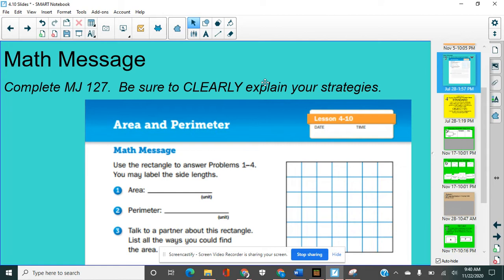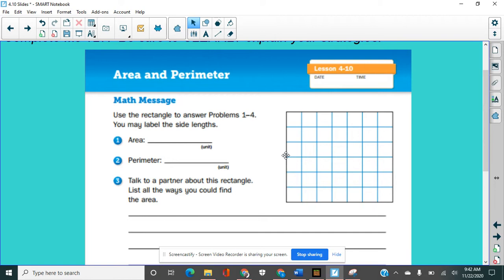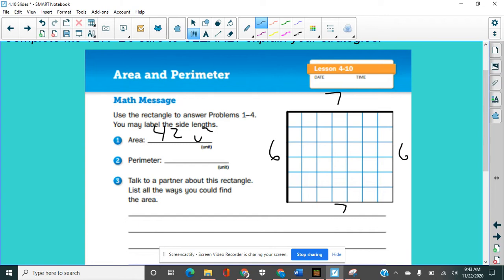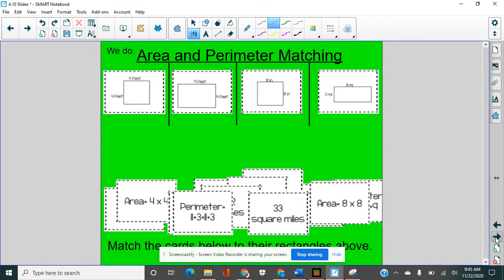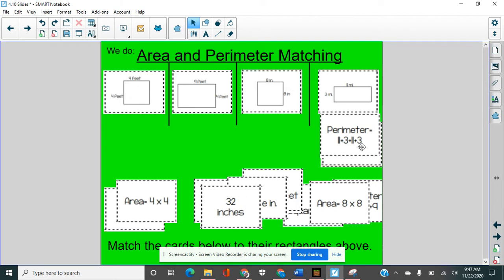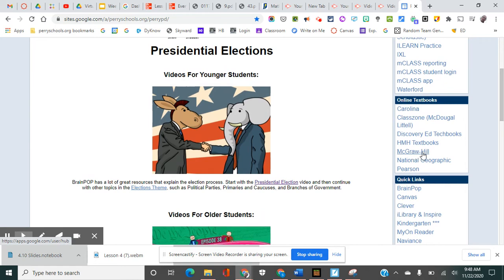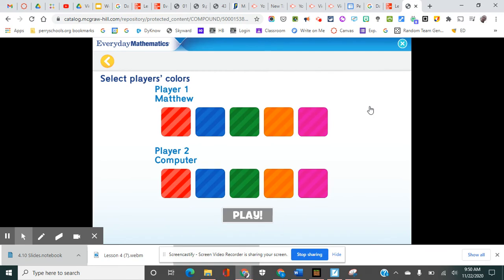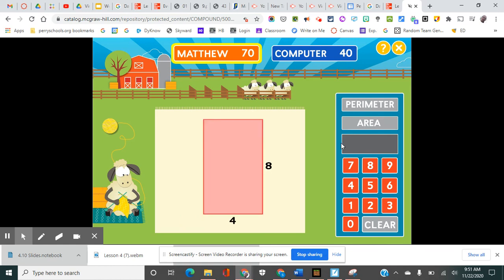Lesson 4 10 Rugs and Fences Grade 3 EDM